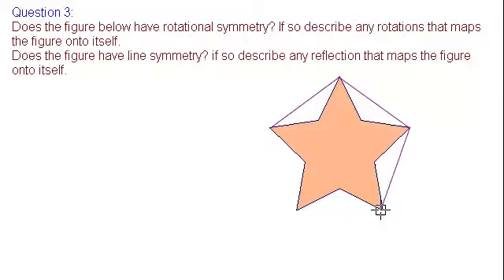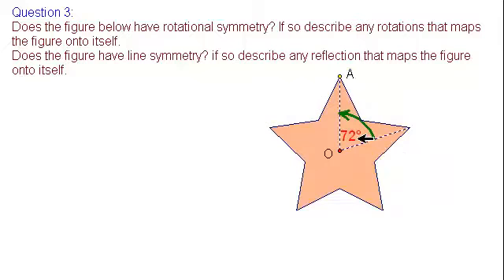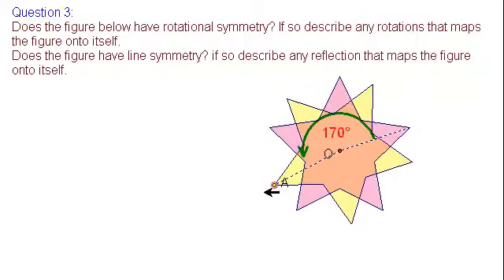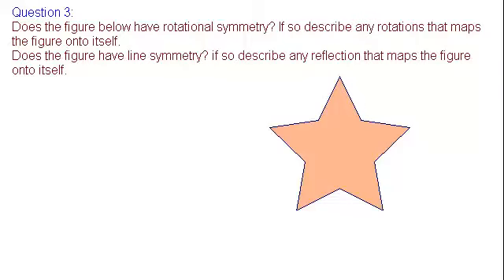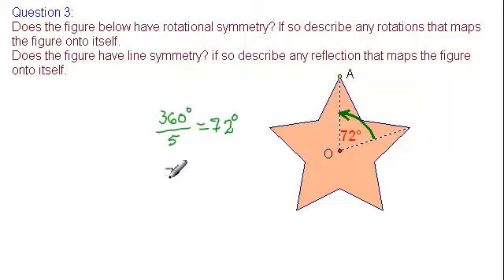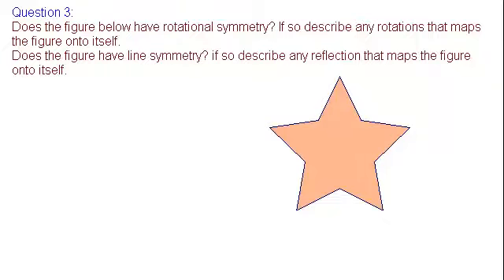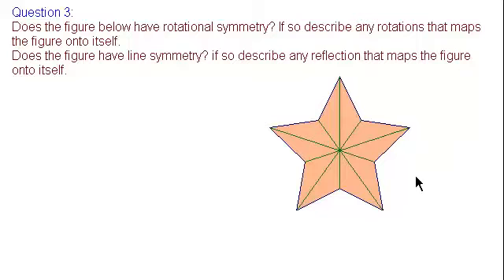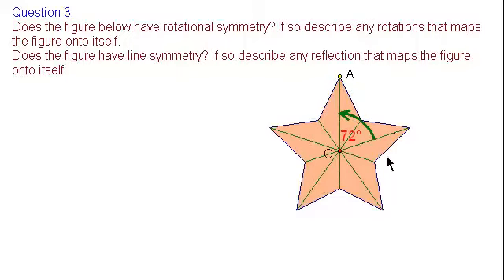Does the figure have line symmetry?